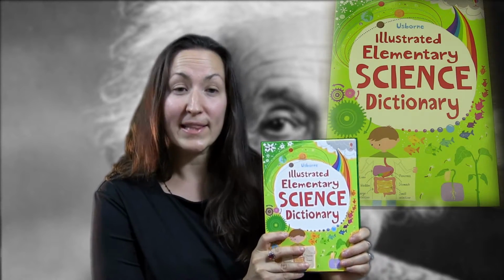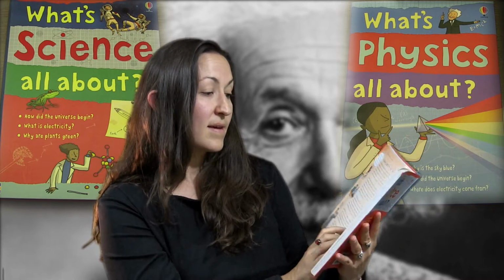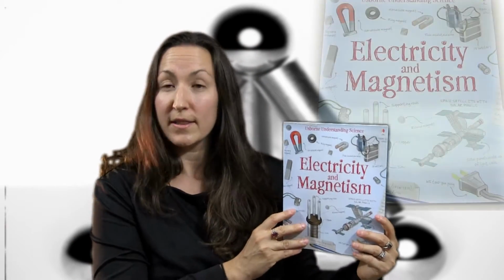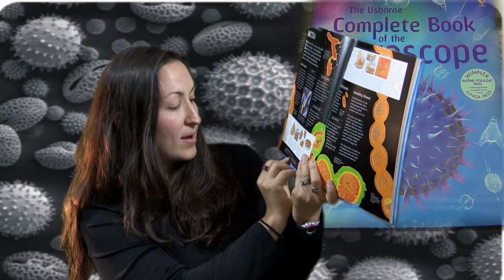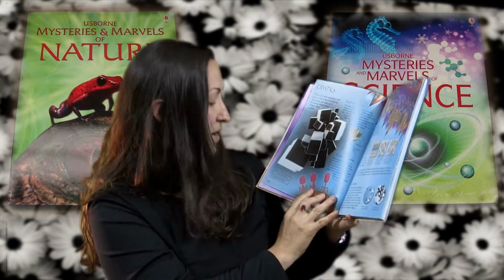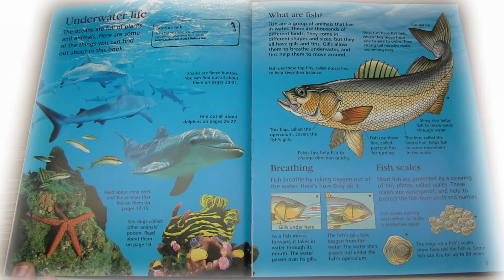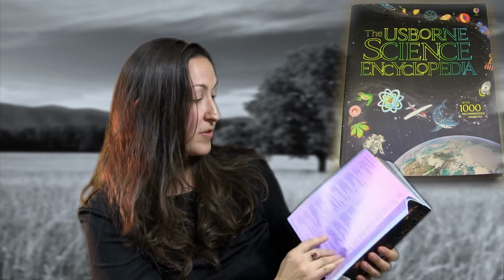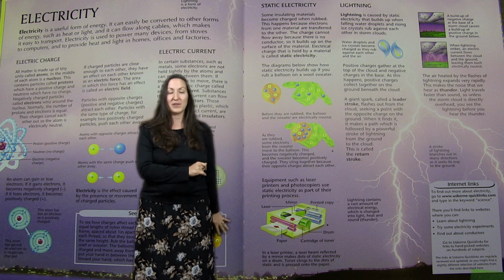Science Selections : by Usborne (Part 2)